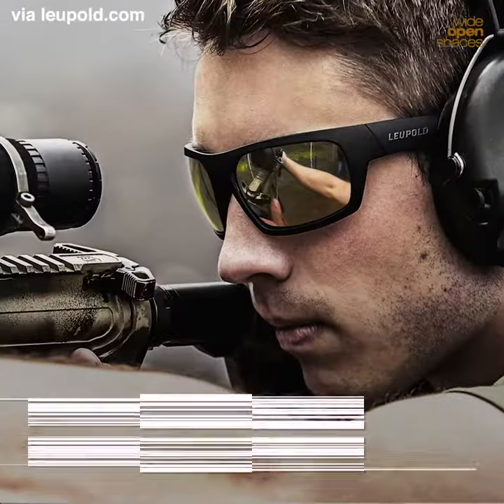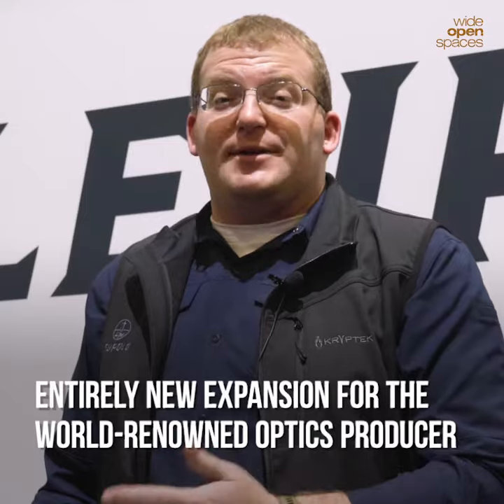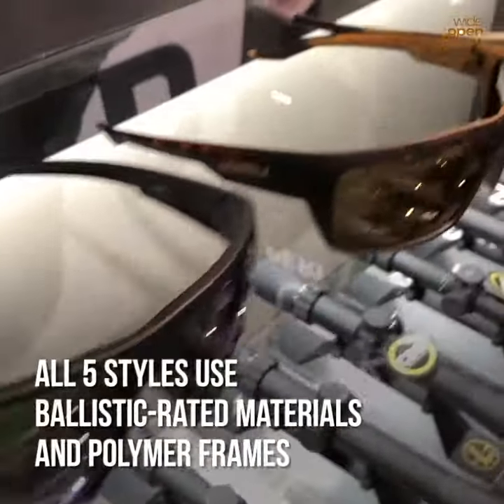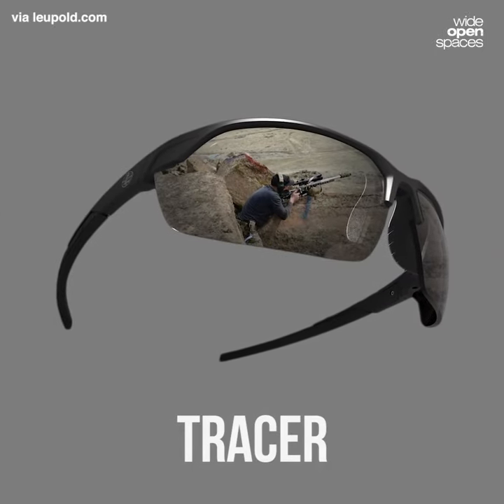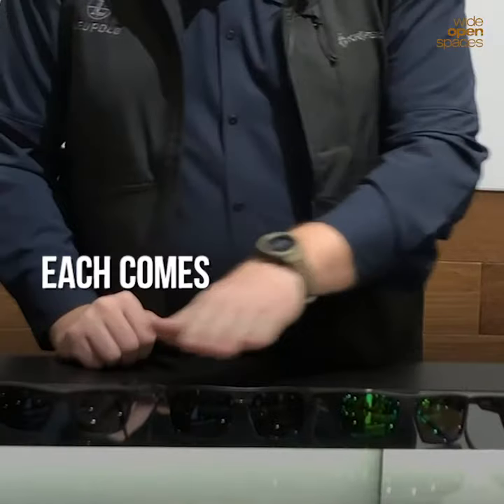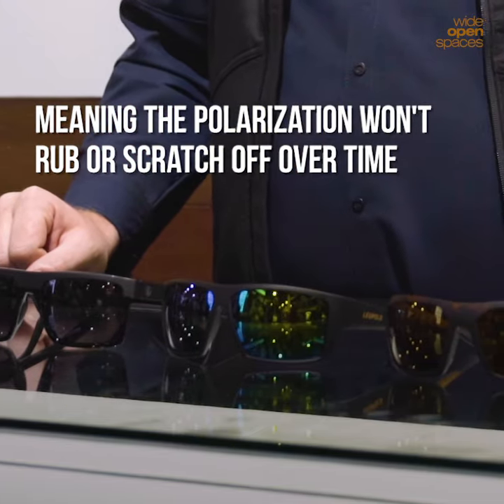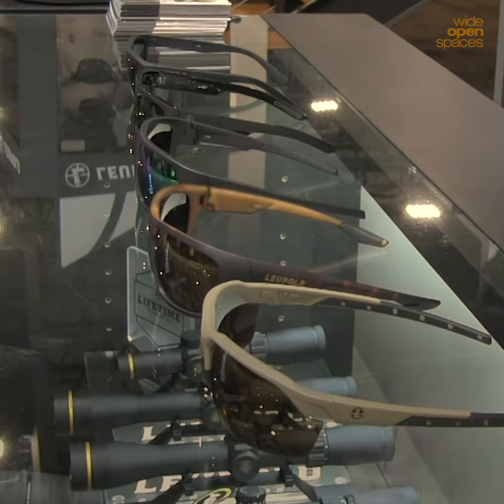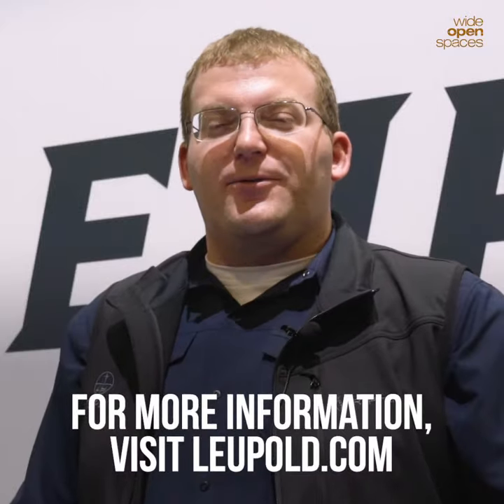Leupold Optics Shows Off Their New Line of Eyewear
Hunters and shooters have preferred Leupold clarity for decades, and now they can enjoy it every day.

Leupold made a big splash at SHOT Show 2020 when it unveiled its new line of performance eyewear, an entirely new expansion for the world-renowned optics producer.

Available to consumers in early 2020, these glasses will come in five different styles—the Katmai, the Becnara, the Packout, the Switchback and the Tracer.

Using 113 years of optics manufacturing expertise, Leupold uses lightweight, ballistic-rated materials and scratch-resistant polarized lenses to create a view as clear as any of its sporting optics.

"We make the lightest, clearest and most rugged rifle scopes, spotting scopes, binoculars and rangefinders you'll ever use," said Tim Lesser, Vice President of Product Development for Leupold & Stevens, Inc. "Our products outperform the competition under the harshest conditions, without fail. Now, with the Performance Eyewear line, we're applying that same expertise to a new line of optics, so you can experience Leupold's rugged clarity every day."

For more, check out WideOpenSpaces.com